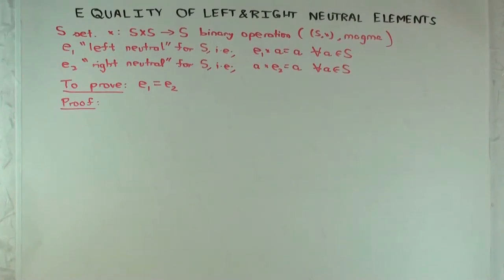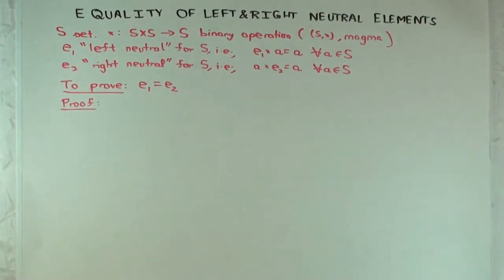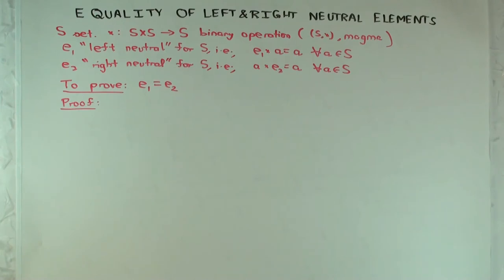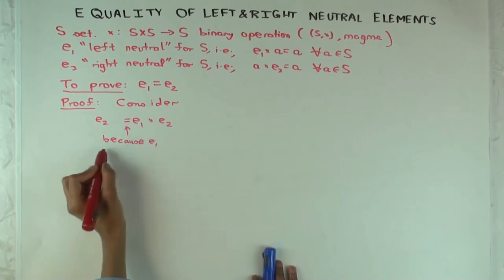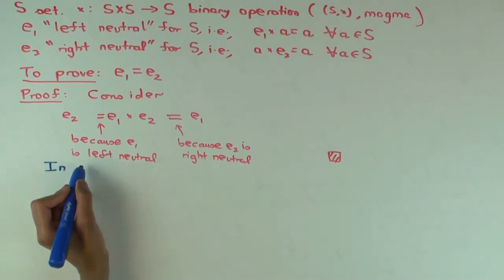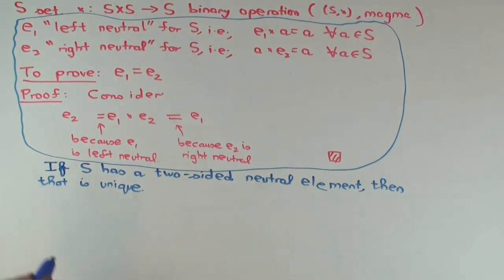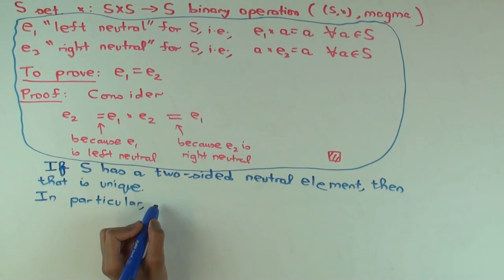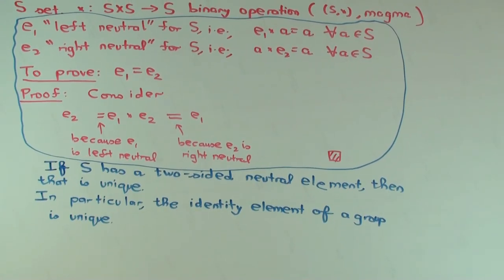Equality of left and right neutral element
Video created by Ruinan Liu and Vipul Naik. (Tour version